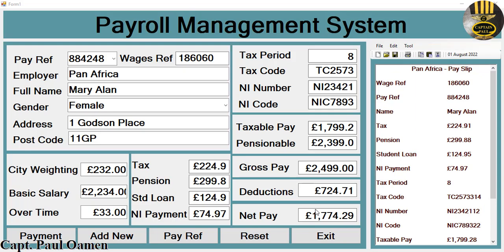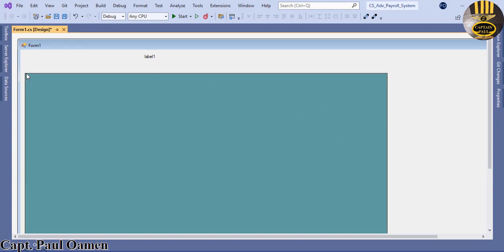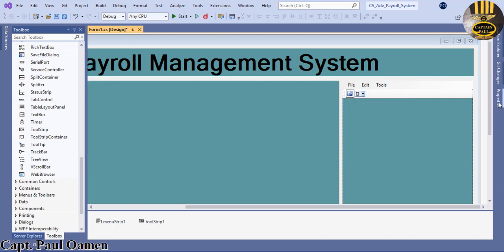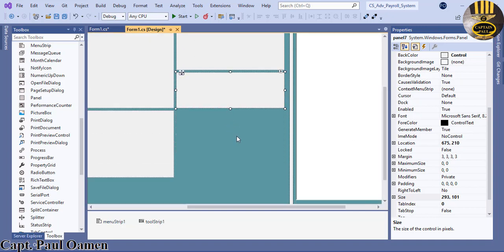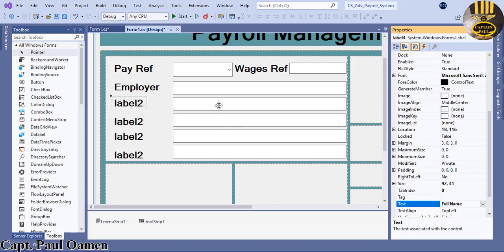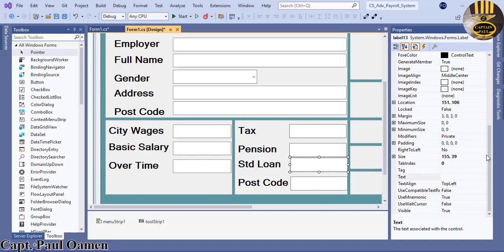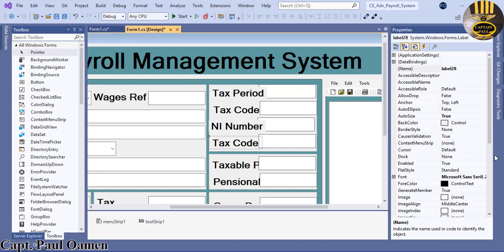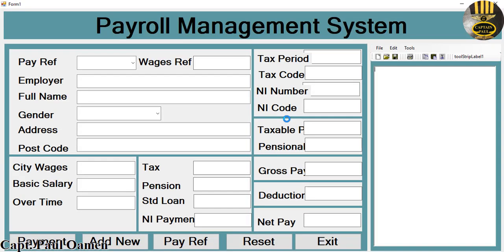How to Create Advanced Payroll Management Systems with MS Access in C# - Part 1 of 4